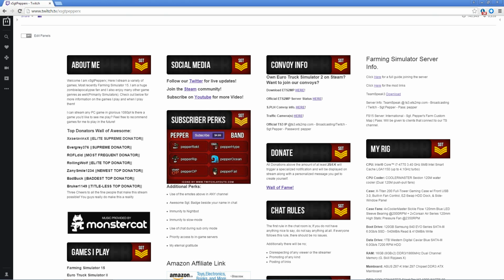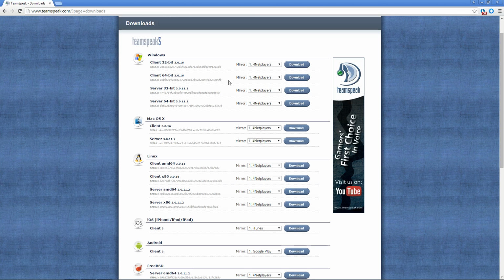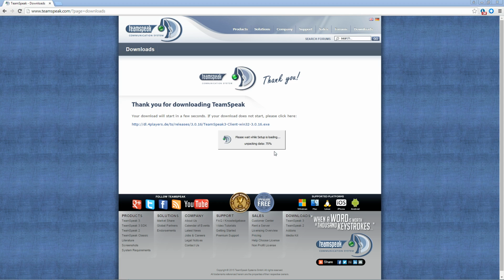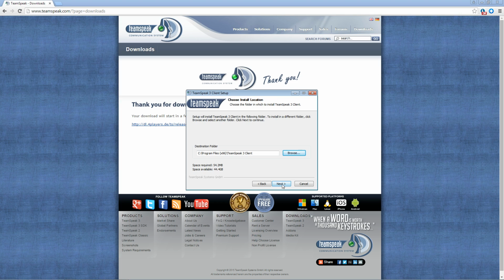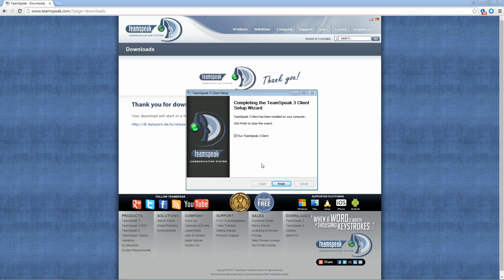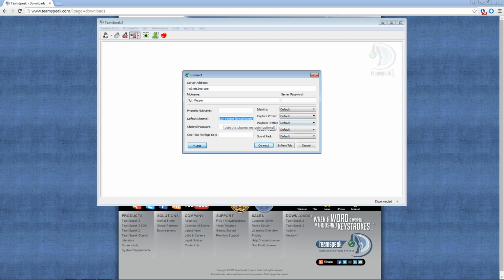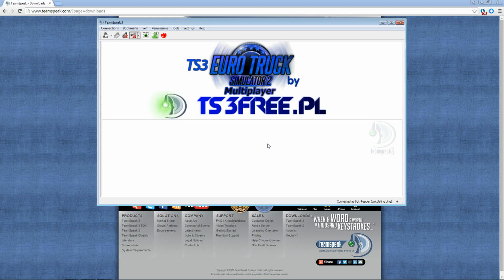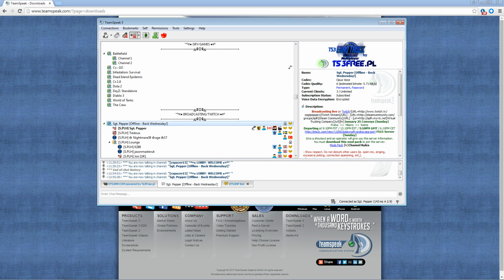Tutorial: Download, install, and connect to our TS3 server and channel (TeamSpeak 3)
Note: our community no longer uses TeamSpeak 3.